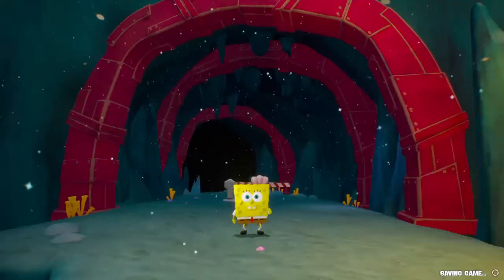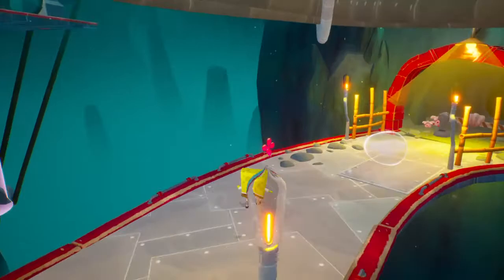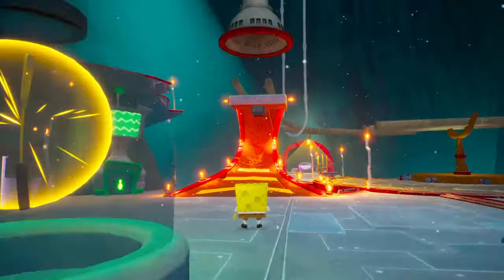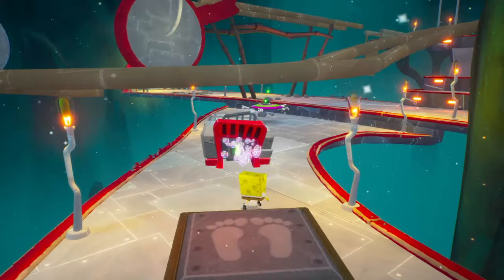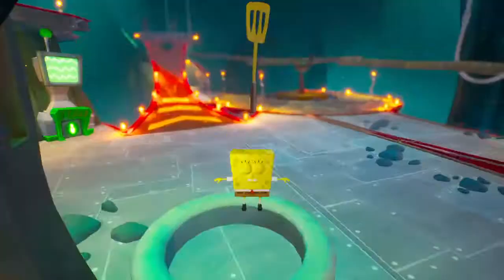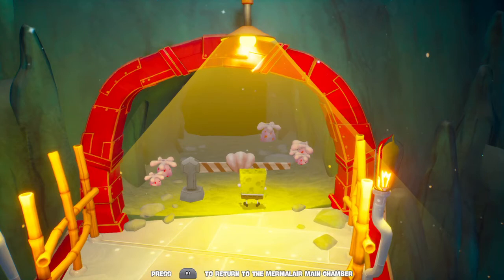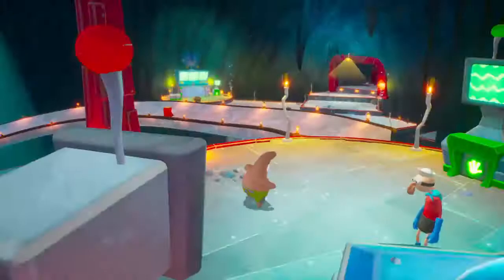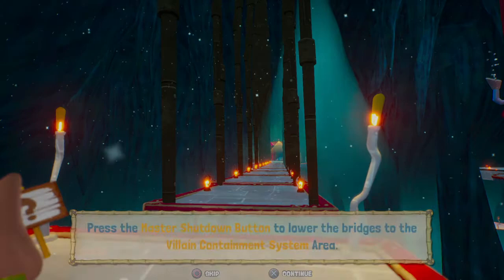SpongeBob: Battle For Bikini Bottom - Rehydrated Playthrough Part 20: The Rolling Ball Room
This is a 100% Walkthrough of Spongebob: Battle for Bikini Bottom Rehydrated for the PlayStation 4.